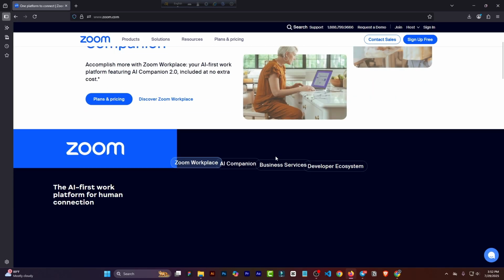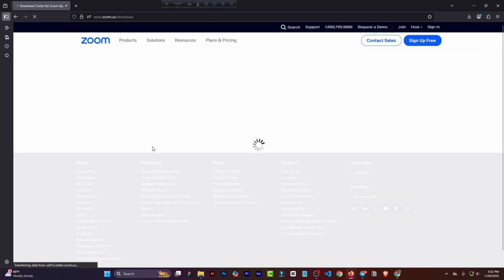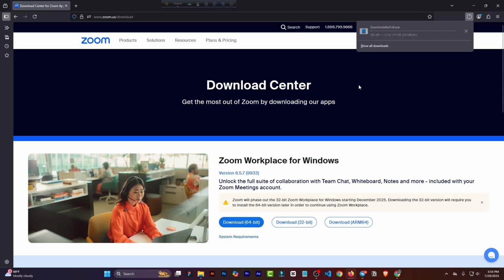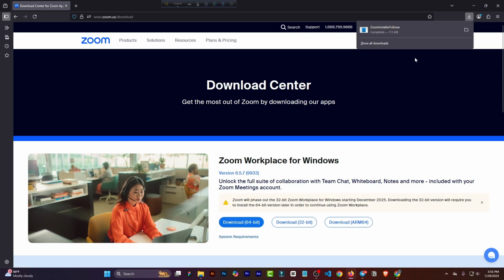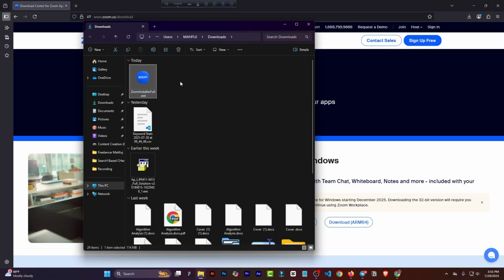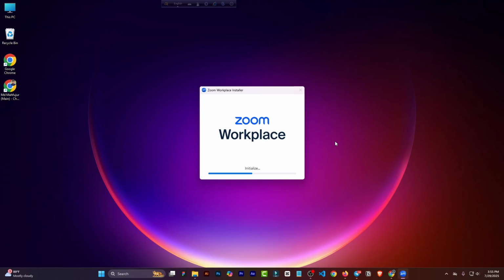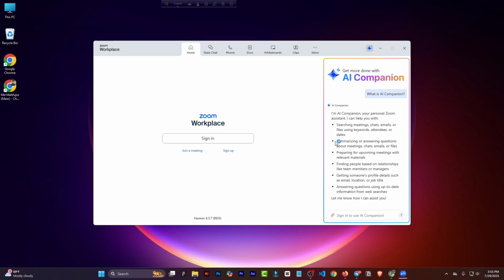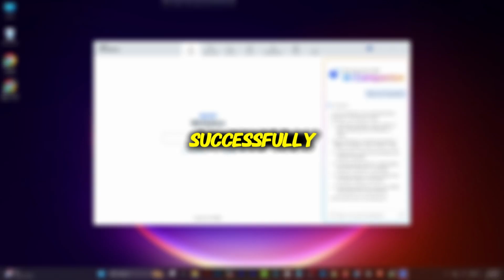How To Download And Install Zoom App On Windows 11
If you're wondering how to download and install the Zoom app on Windows 11, you're in the right place. In this simple guide, I’ll walk you through exactly how to install Zoom on your Windows 11 laptop or PC, whether you're using a brand-new device or updating from Windows 10. Many people search for things like how to download Zoom app on laptop Windows 11, or even just how to install Zoom on laptop—and this tutorial has it all covered. You’ll learn the easiest way to get Zoom, either from the official website or directly through the Microsoft Store. Whether it’s for work, school, or virtual meetings, I’ll show you step by step how to install Zoom meeting app in laptop, how to download Zoom in laptop, and how to install Zoom in PC without any confusion. So if you've ever searched for how to download and install Zoom app on Windows 11, this tutorial is made just for you.